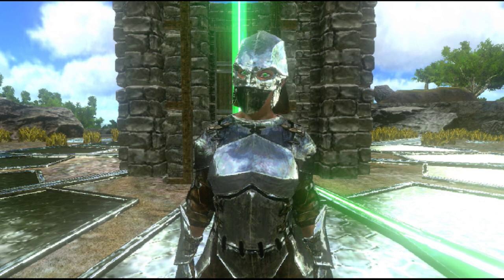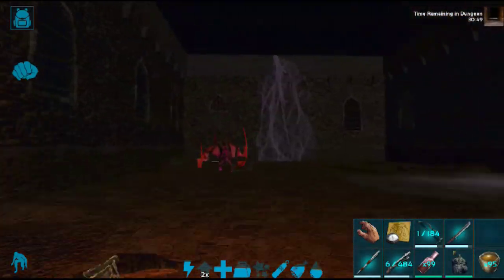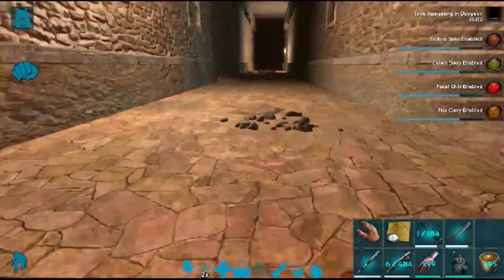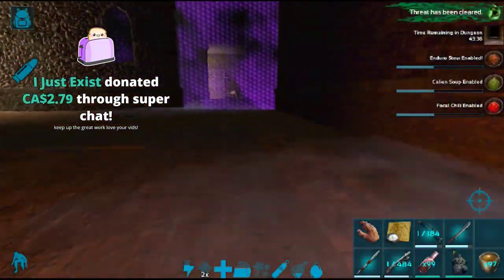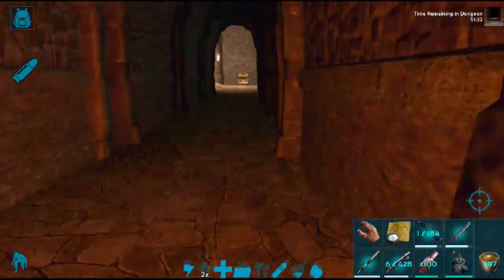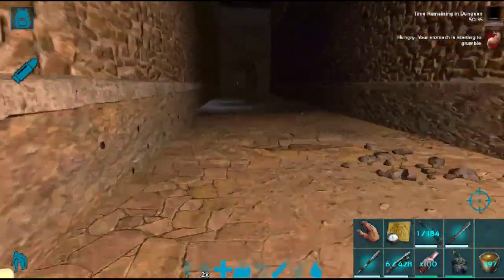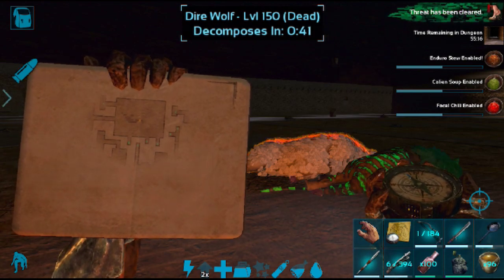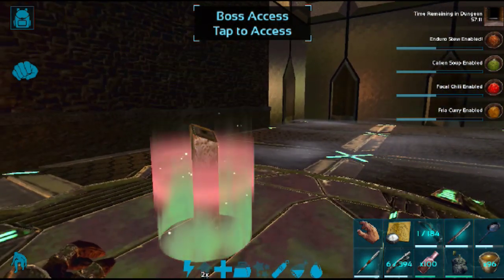NEW DUNGEON! FURIOUS MAZE OF THE APE! EERIE OTTERS! ARK: Mobile